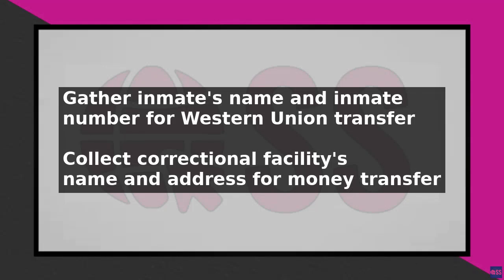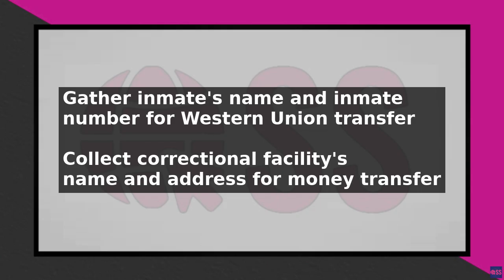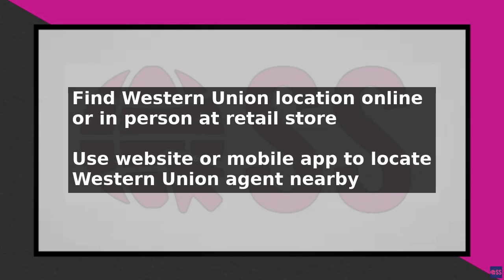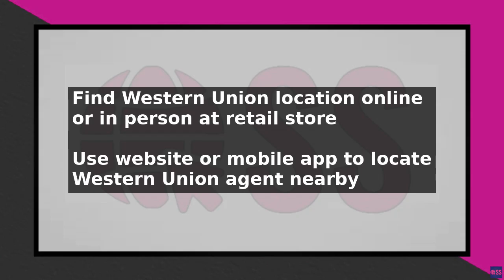How To Send Money To An Inmate With Western Union (2025)